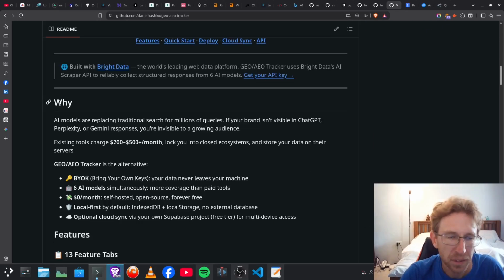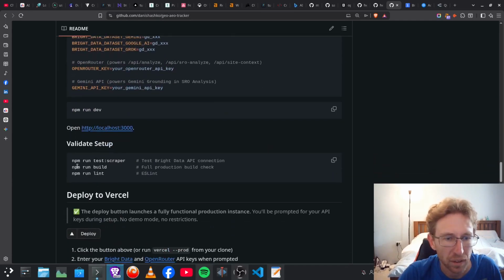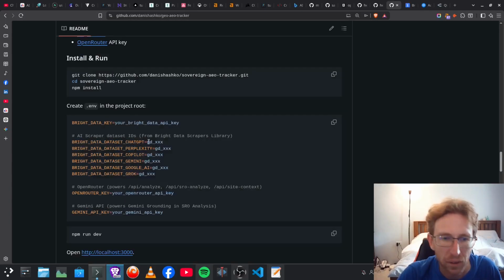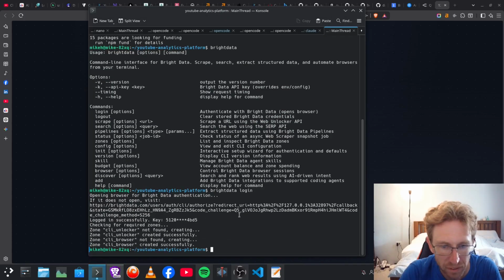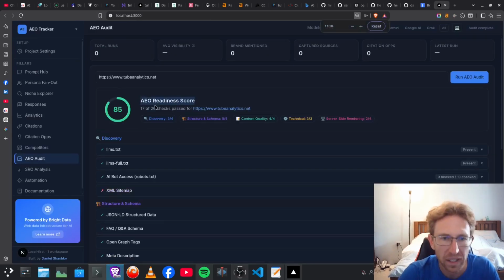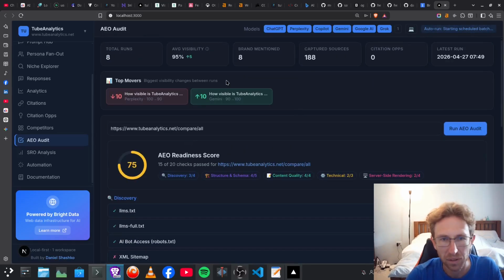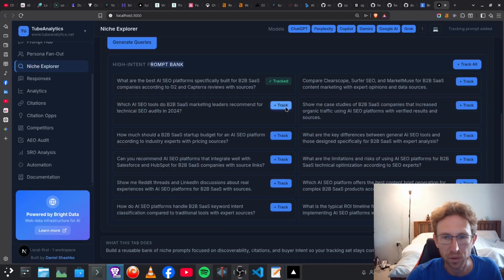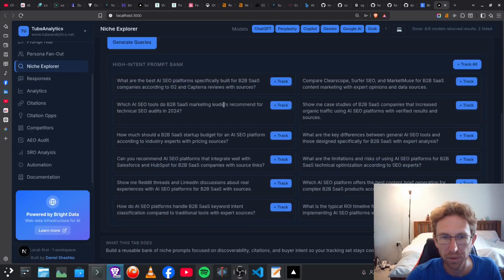Optimize Your AI Visibility Using This Free Tracker!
In this video, I walk you through the GEO AEO Tracker, a free GitHub repository that helps increase your visibility in major LLMs like ChatGPT and Gemini. Learn how to improve your "ai search" presence and achieve better "ai ranking" by understanding "how to rank in ai search". This tool provides an "ai search visibility" score and analyzes project settings, making it essential for anyone focused on "llm seo".

⌚ Timestamps:
00:00 Intro: Why your brand needs AI Visibility (GEO/AEO).
00:26 Why use a free, self-hosted tracker over expensive $500/mo tools?
01:23 Installation: Cloning the GitHub repo and integrating with Claude Code.
01:45 Setting up Bright Data for free web scraping credits.
03:51 Installing the Bright Data CLI and MCP for seamless AI interaction.
05:24 Running an AEO Audit: Checking "readiness" scores across 6 LLM models.
06:29 Analyzing AI Visibility: Tracking mentions and citations over time.
07:48 Competitor Tracking: Adding rivals like VidIQ and SocialBlade to your dashboard.
08:46 Optimizing Content: Using generated niche queries to improve AI rankings.
09:00 Scheduling Auto-Runs: How to automate your visibility tracking every 12 hours.